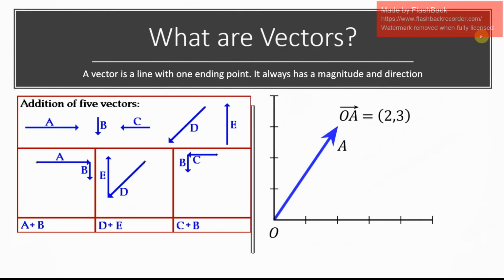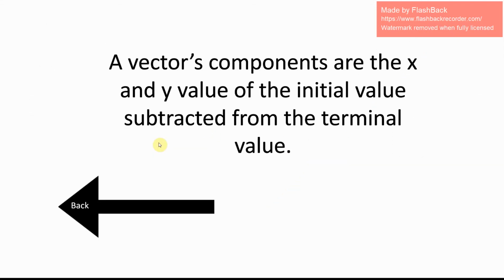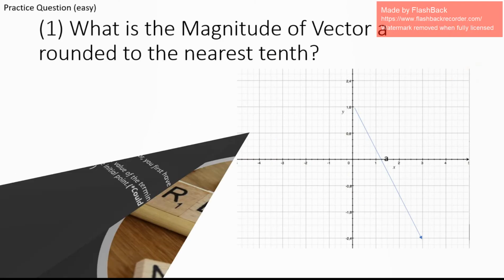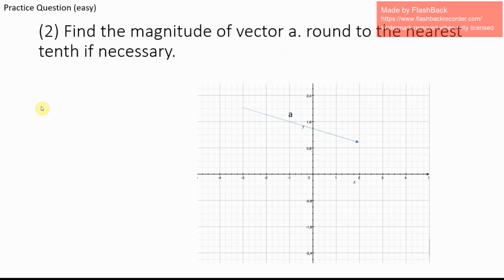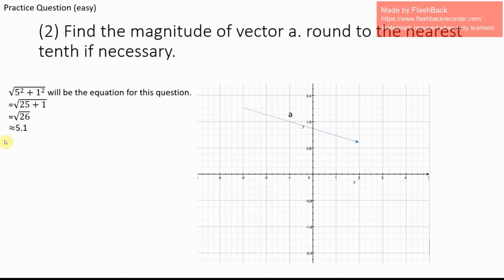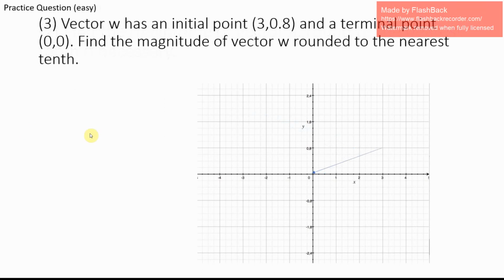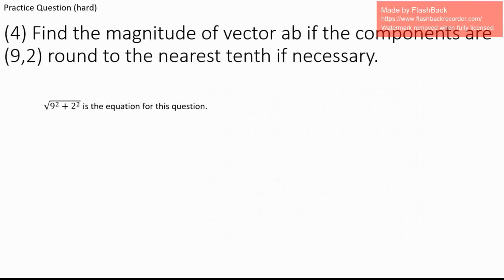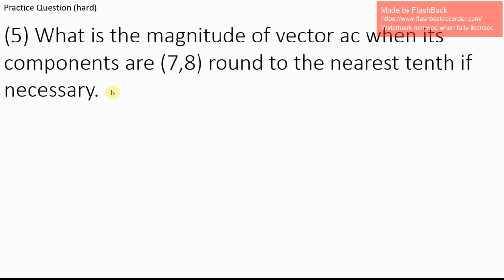Vectors 3b1b Contest Entrance Victor CARRILLO